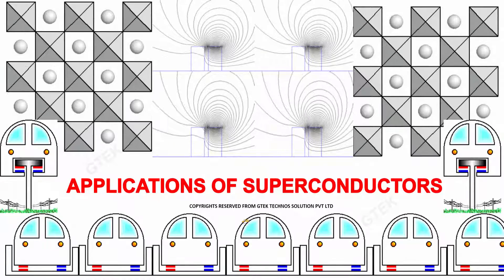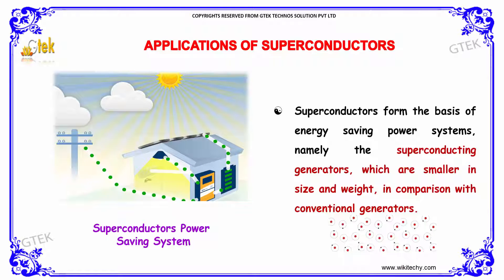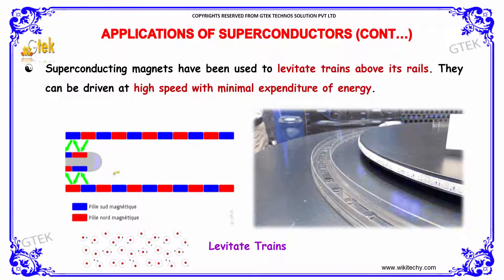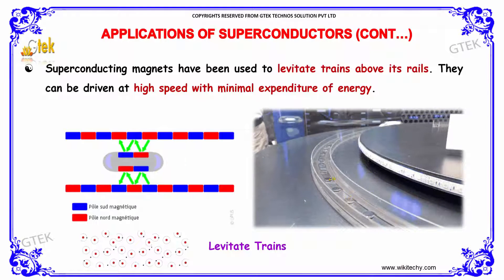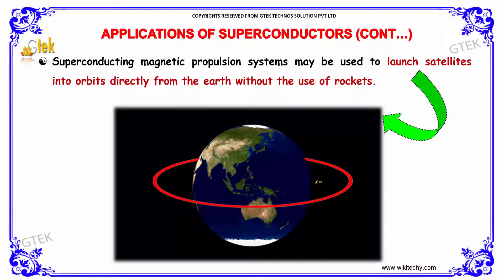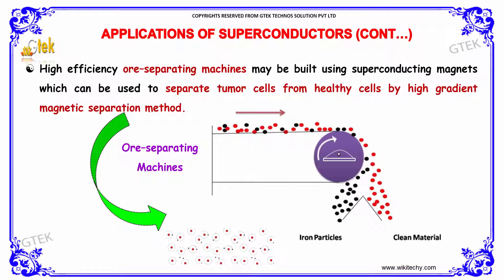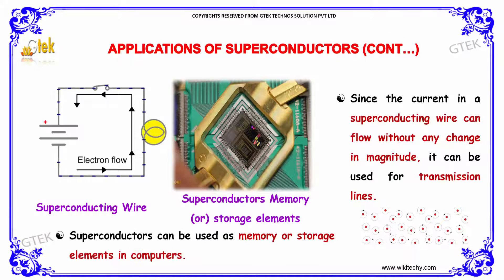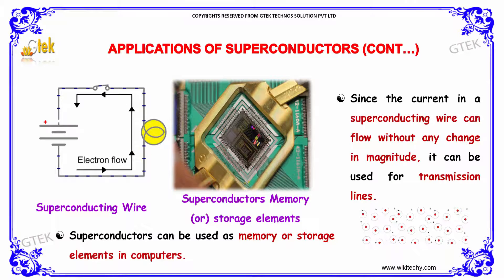Application of Superconductors Current Electricity class 12 physics subject notes CBSE IIT JEE NEET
Application of Superconductors | Current Electricity

Technological applications of superconductivity, Superconductor Applications, Superconductor Uses, Applications of Superconductors, superconductivity and its applications, Superconductivity ,Uses of Superconductors, applications of superconductors in medicine, list of applications of superconductors,Current Electricity,What is the conventional current?,What is Electric Current Definition Types and Video,What is Electricity,current electricity physics,current electricity examples,current definition physics

Superconductors form the basis of energy saving power systems, namely the superconducting generators, which are smaller in size and weight, in comparison with conventional generators.